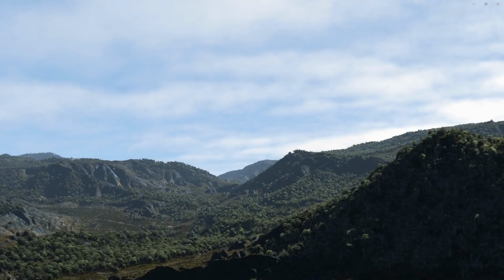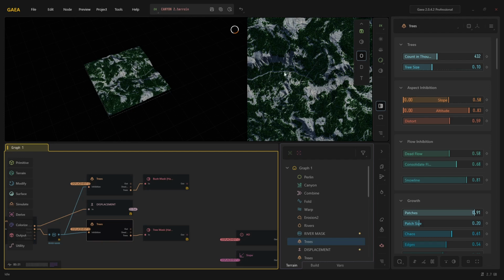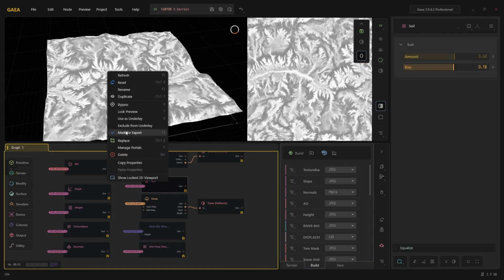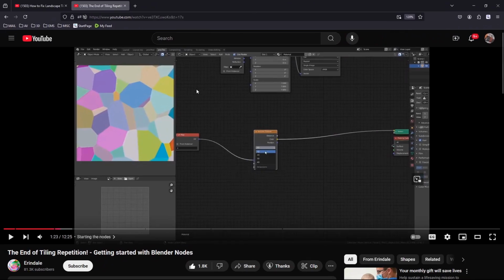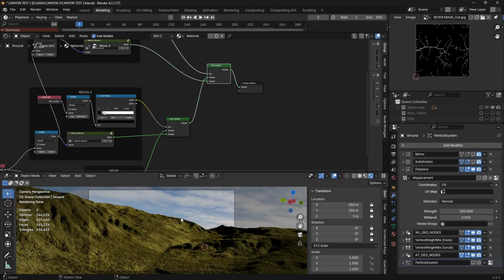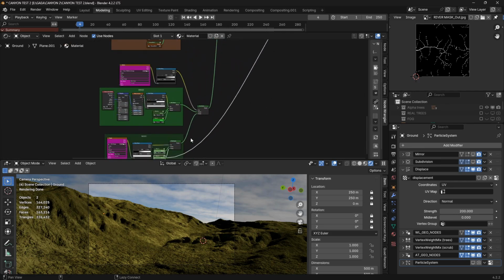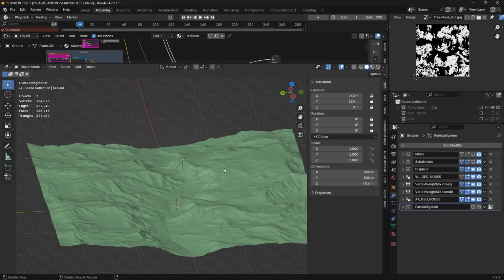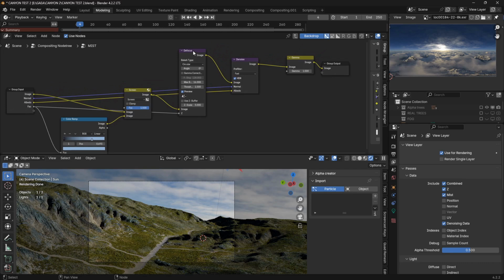Gaea 2.0 to Blender workflow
Tutorial showing how to use Gaea 2.0 to create large landscapes in Blender.

Note:  The video shows a node labeled "Displacement".  This node is actually a "Chokepoint" node which I typically use as the last node in my graphs.  I forgot that I renamed it.  The Chokepoint node is located under the Utility/Routing menus.    Sorry for any confusion.